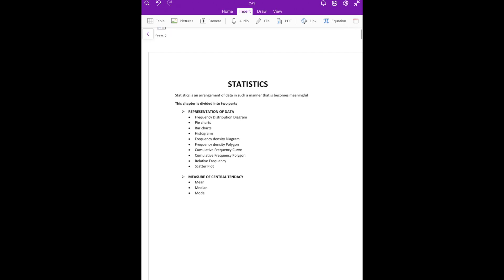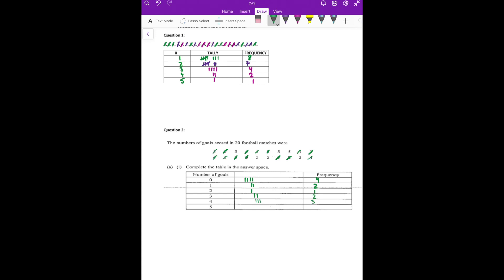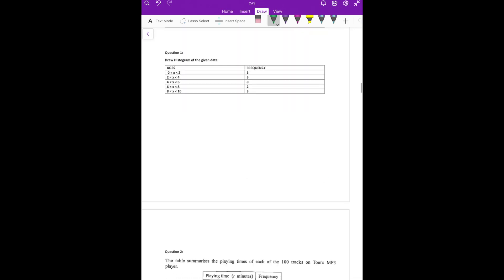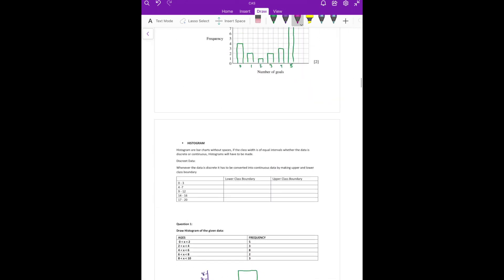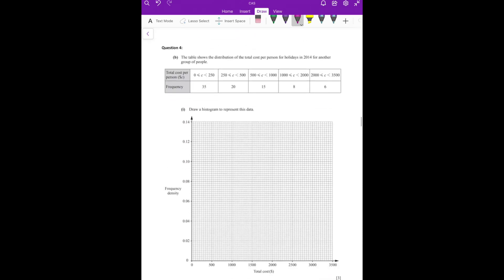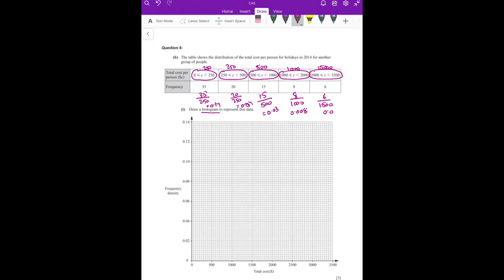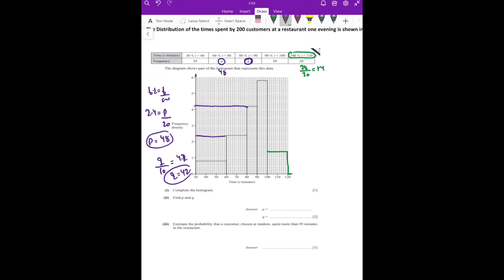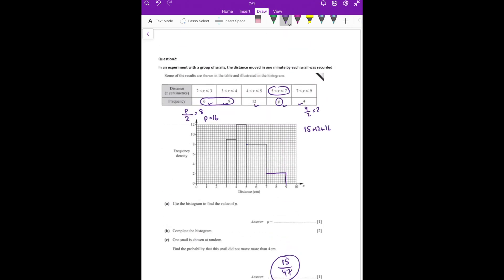O Levels Mathematics | IGCSE & GCE | Statistics - Lesson 1 (a)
Lesson 1 - Representation of a Data - Part a - Frequency Distribution Diagram, Bar Chart, Histogram & Frequency Density Diagram